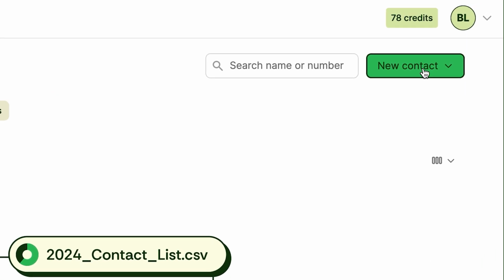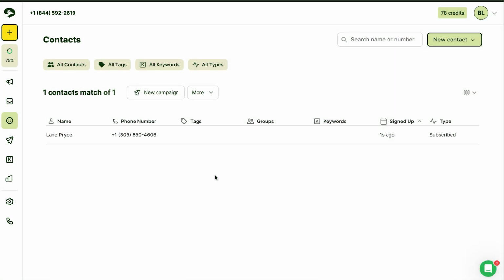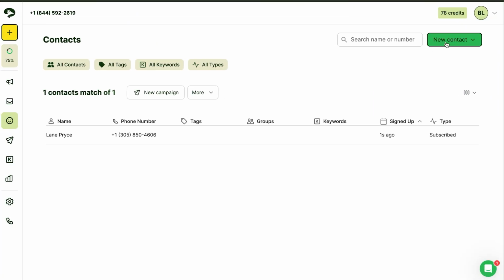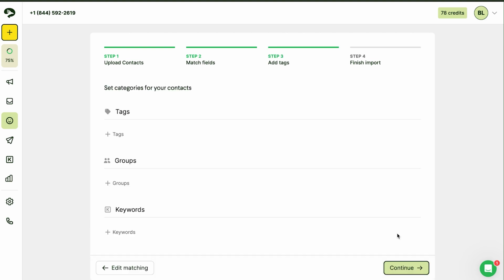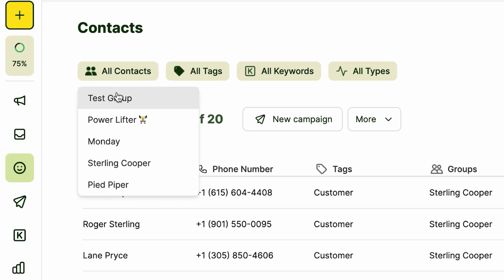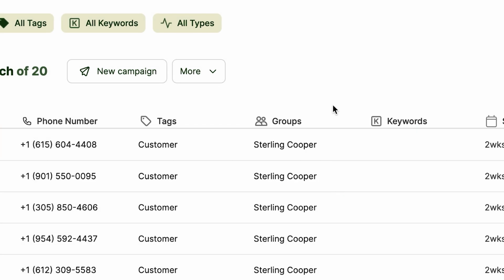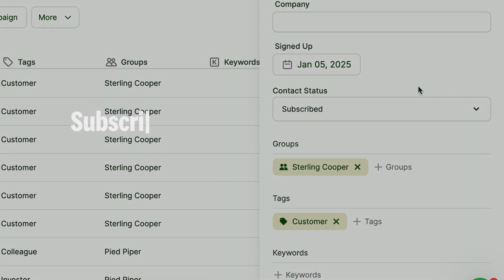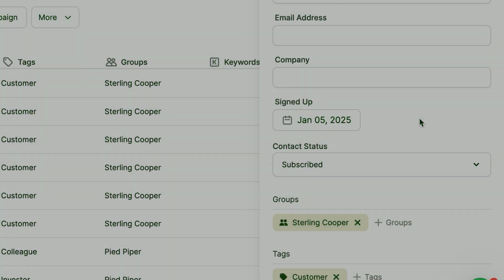Textla Contacts Tutorial: How to Add and Organize Contacts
Discover how to efficiently manage your contacts in Texta's platform with this step-by-step tutorial.

Learn to add single contacts manually, import entire contact lists using CSV files, filter contacts by groups and tags, export your contact database, and understand contact statuses.

This video covers everything from uploading and organizing contacts to handling duplicates and maintaining a clean contact list.

Perfect for Texta users looking to streamline their contact management process and maximize their messaging capabilities. Boost your productivity and take full advantage of Texta's powerful contact features today!